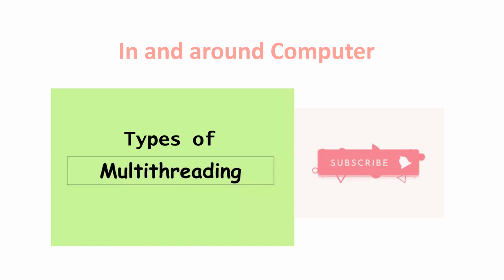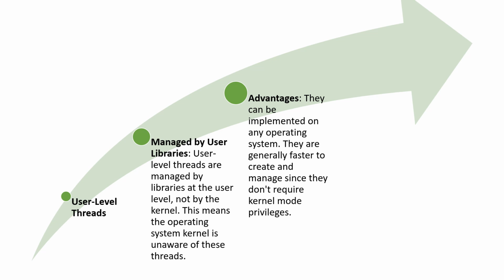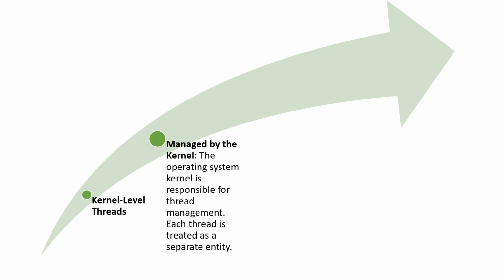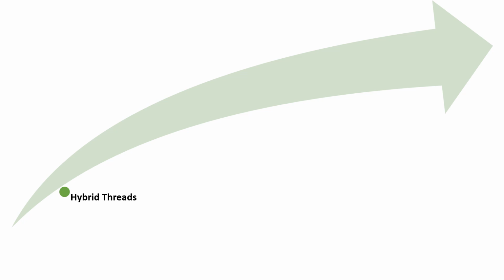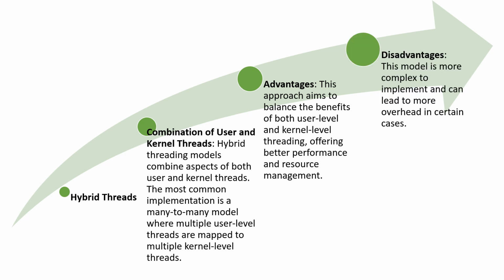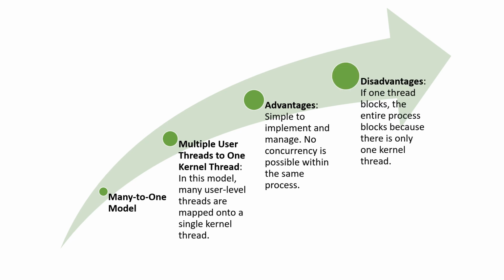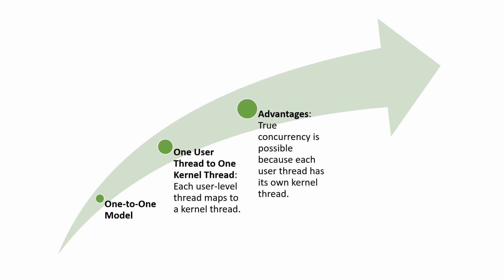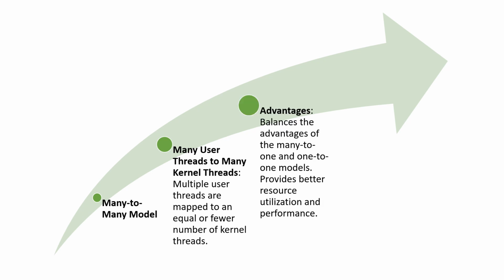Types of Multithreading in Operating System